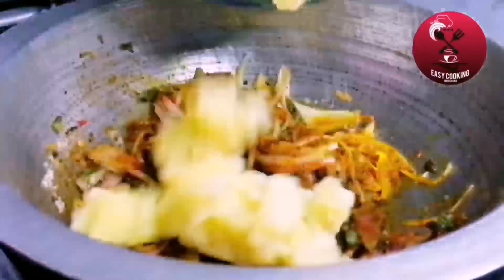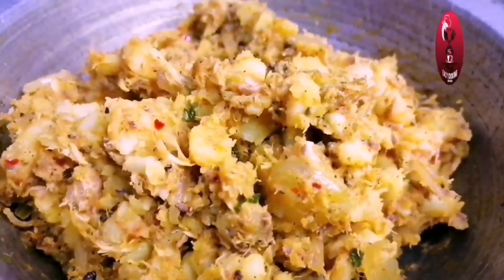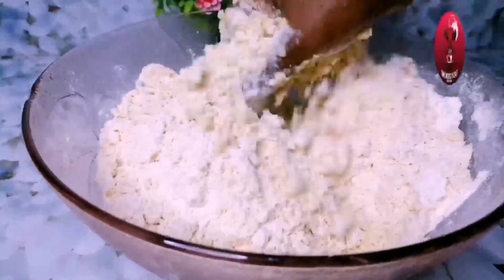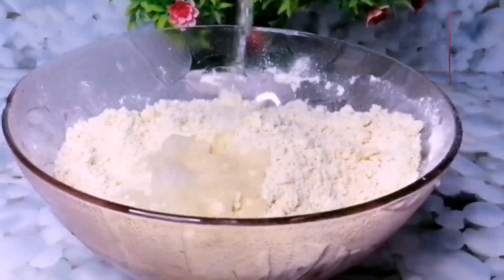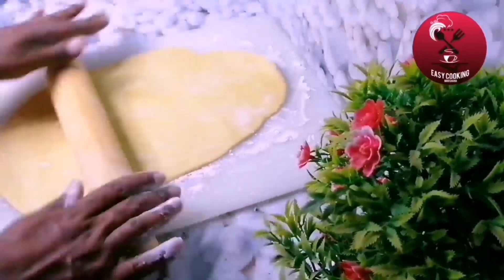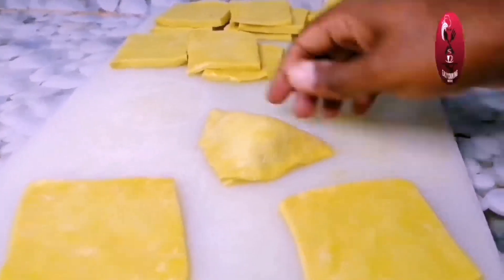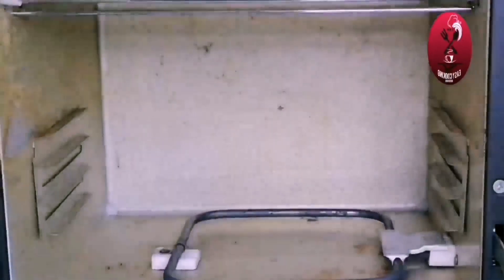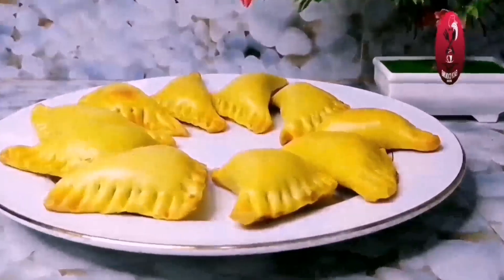Puffs petis පැටිස්